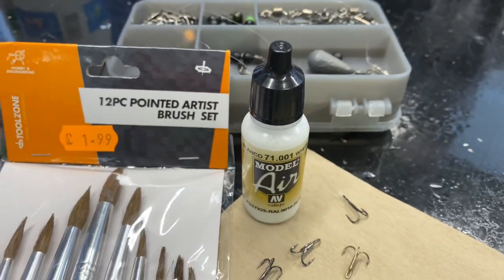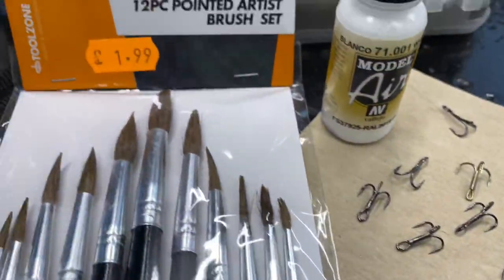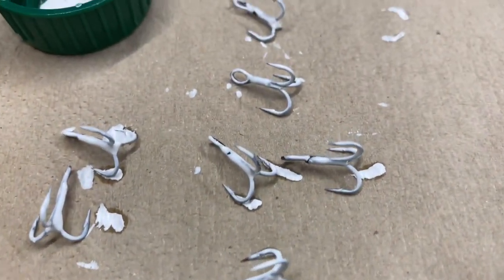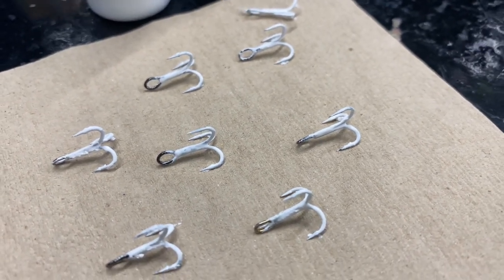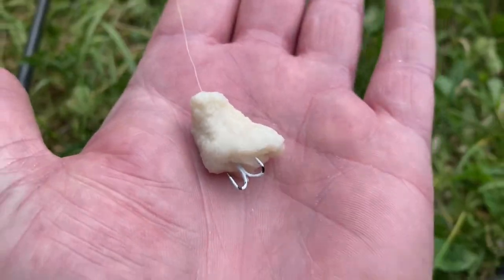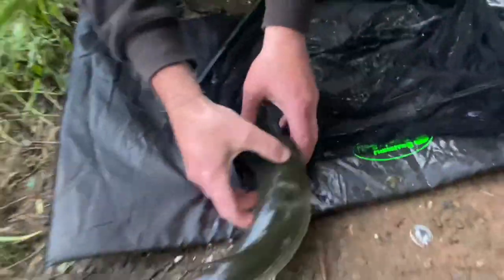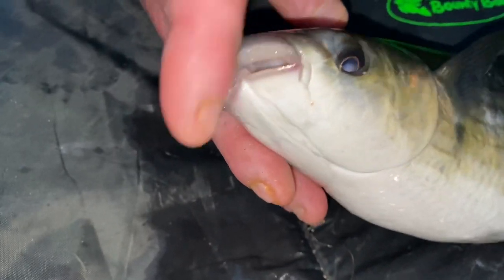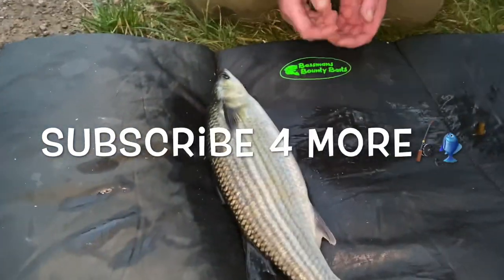MULLET-SERIES-WHITE HOOKS FOR MULLET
This is my first time experimenting with white hooks after seeing a young girl called Maizie White painting her hooks white and increasing her catch rate. This tip will give you an edge when targeting thick lipped Mullet please use non toxic paints as a lot of paint is dangerous to aquatic life.